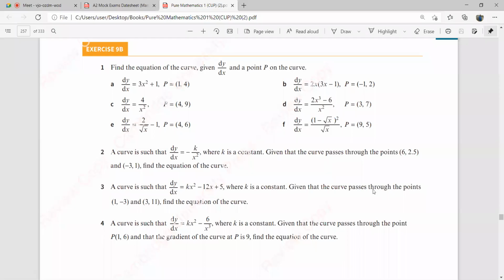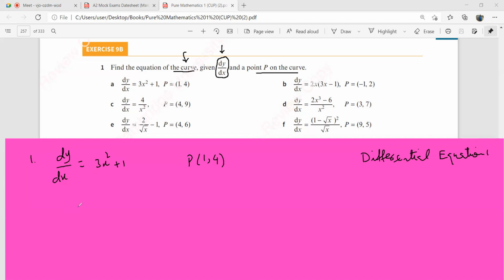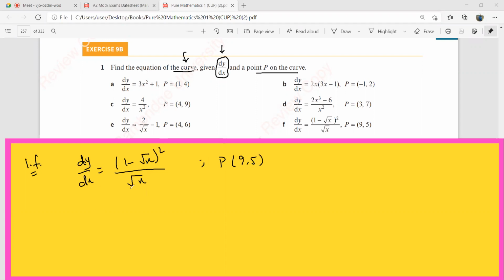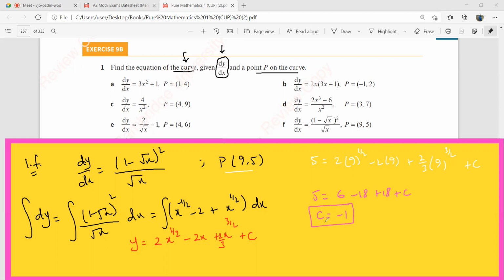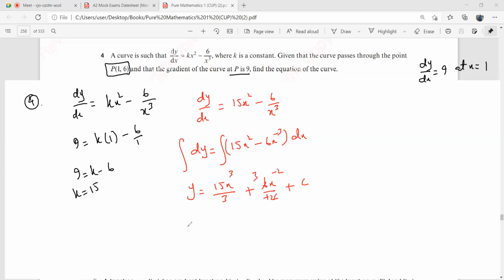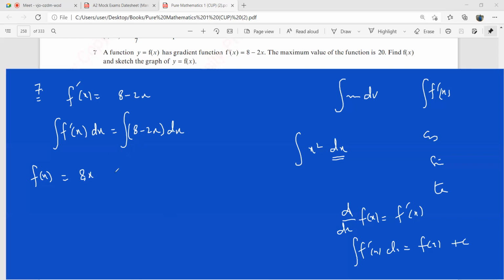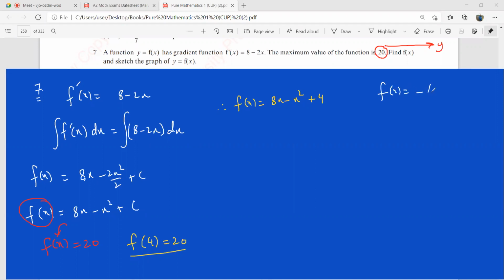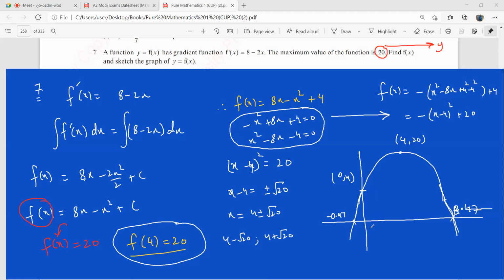|| Applications of Integration: Finding the Equation of the Curve.|| Pure Maths 1 Integration.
A Level Pure Maths 1 EX: 9B Questions Solved to explain how to write the equation of the curve through integrating the given derivative and one or two points on the curve.